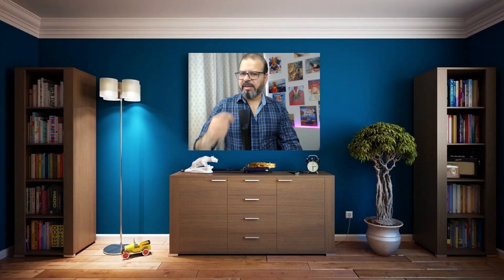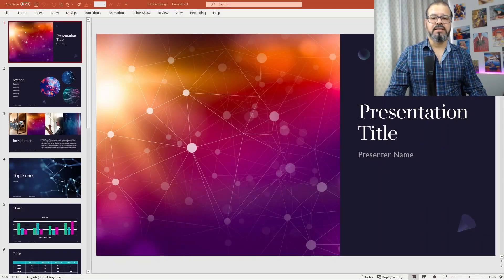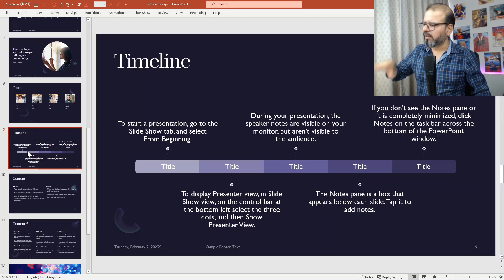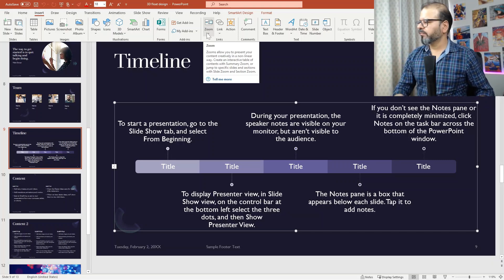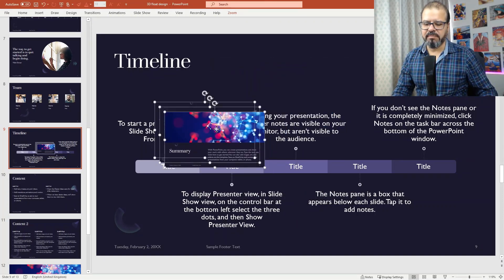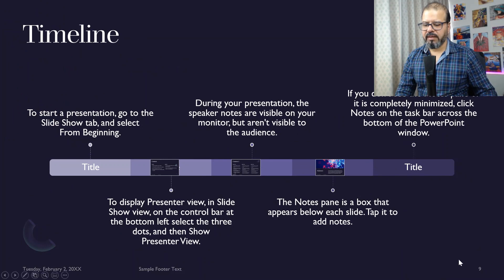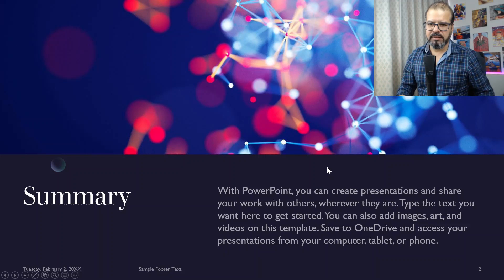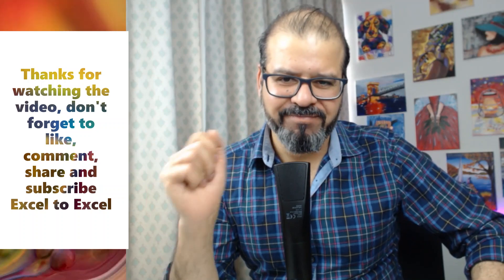How to present complex scenarios effectively in PowerPoint ?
Zoom feature in Powerpoint to help you present effectively